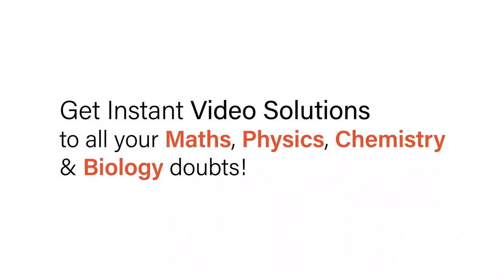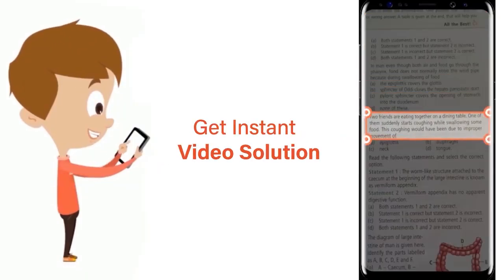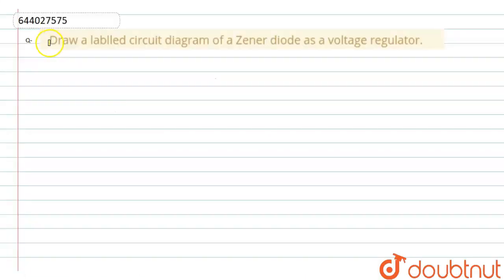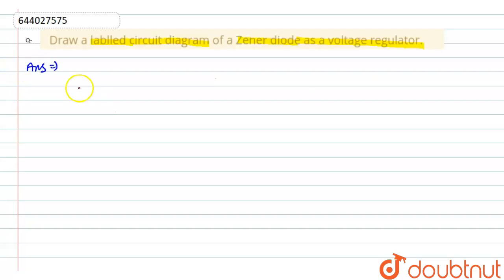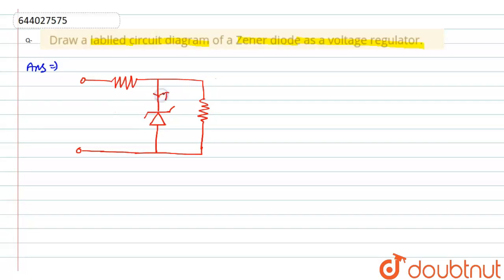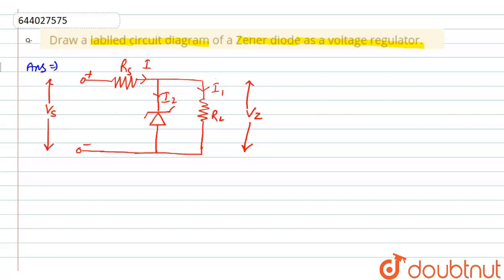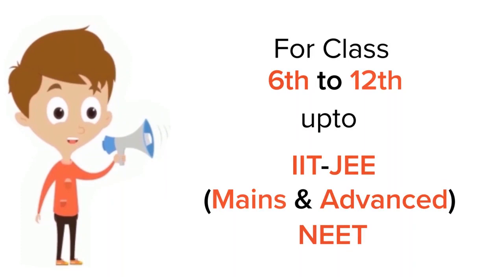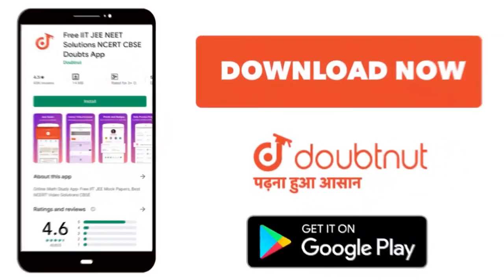Draw a lablled circuit diagram of a Zener diode as a voltage regulator. | 12 | PHYSICS-2020 | PH...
Draw a lablled circuit diagram of a Zener diode as a voltage regulator.
Class: 12
Subject: PHYSICS
Chapter: PHYSICS-2020
Board:ICSE

👉 Have Any Query? Ask Us.